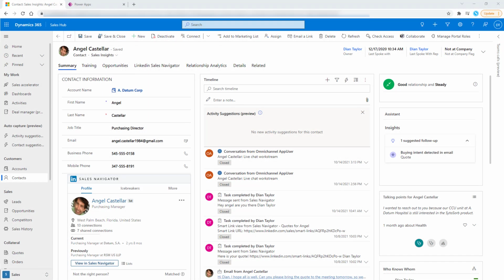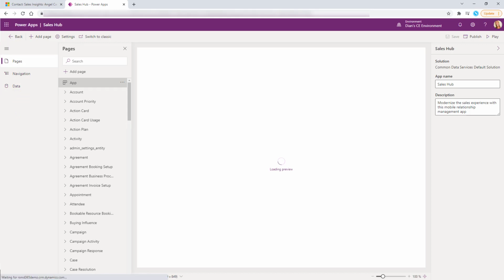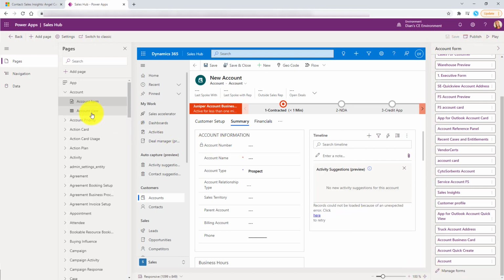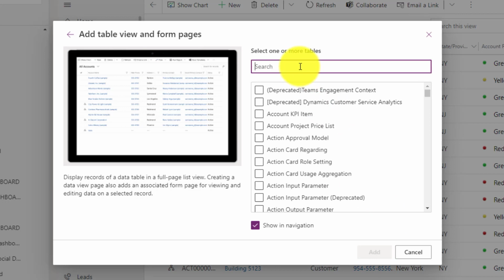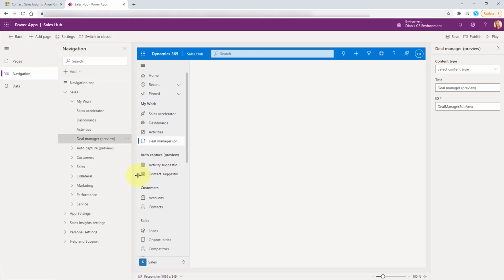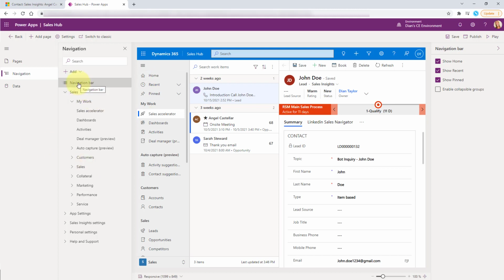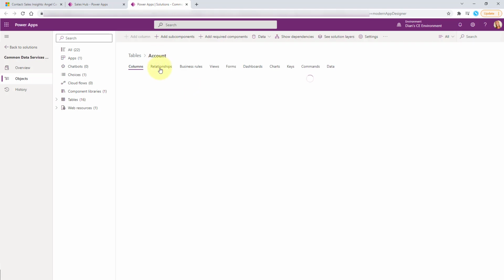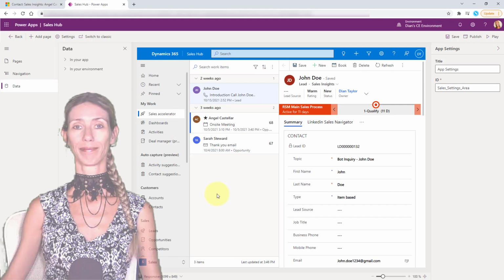New Power Apps Designer and Collapsible Groups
As part of 2021 release wave 2, Microsoft created a new Power Apps designer that will make it even easier for app makers to configure existing apps and create new apps from scratch! If you are using model-driven apps in your environment(s), then you'll be able to use this new Power Apps designer as well! Besides everything we were able to do in the legacy power apps designer, we will also get some options that we didn't have before! Just watch the bideo and I will tell you all about it!